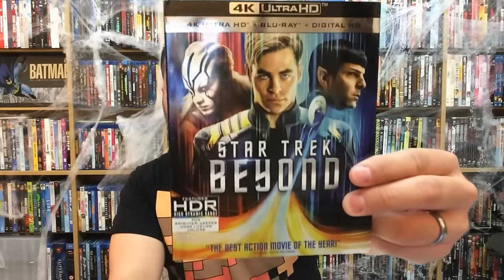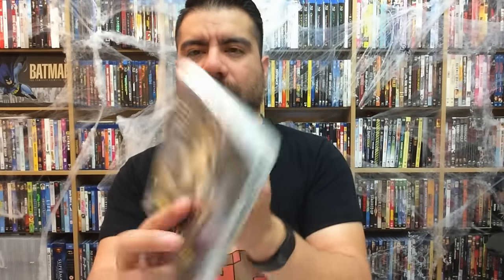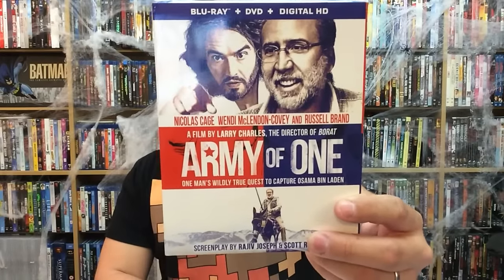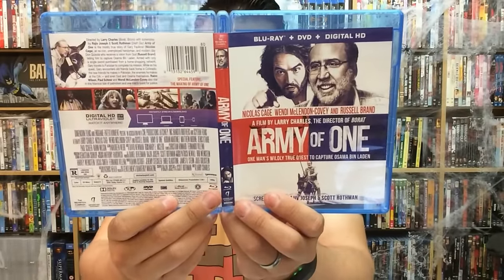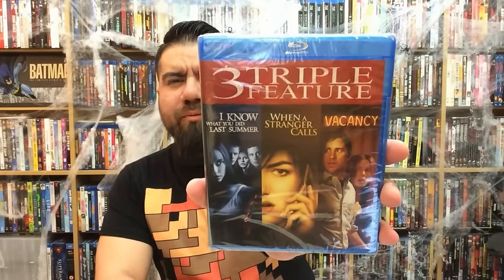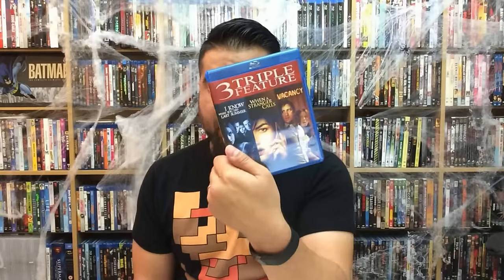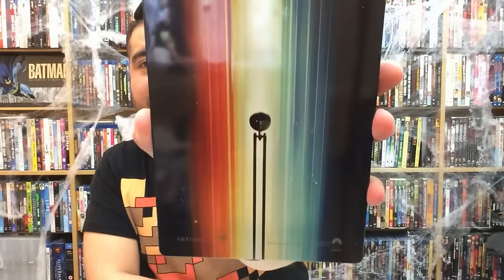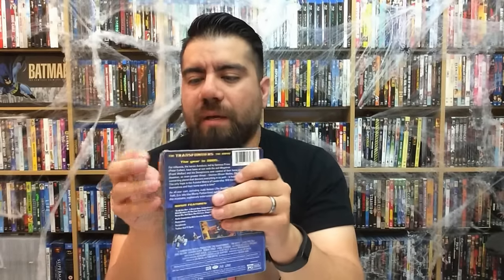Bluray Collection Update And Unboxing (11/1/16)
Taking a look at some of this weeks new and upcoming Bluray and DVD releases!

This weeks titles include:

Star Trek Beyond 4K UHD

Army Of One

The Initiation

3 Triple Feature: I Know What You Did Last Summer/When A Stranger Calls/Vacancy

Transformers: The Movie (Steelbook)